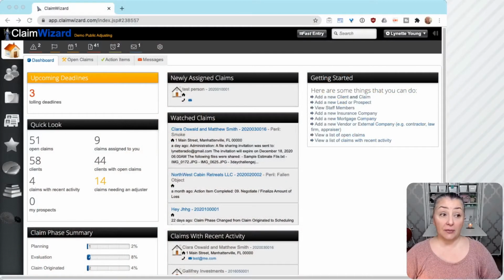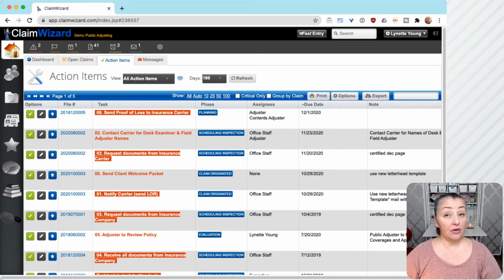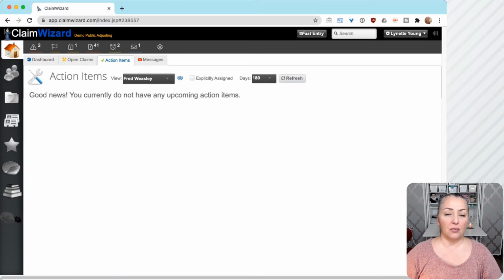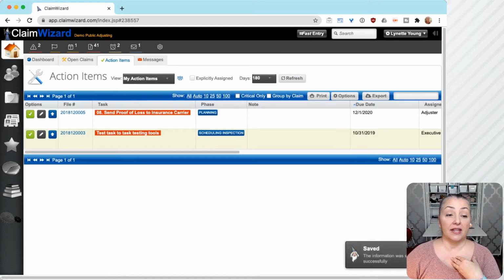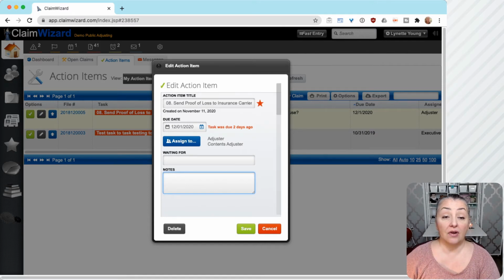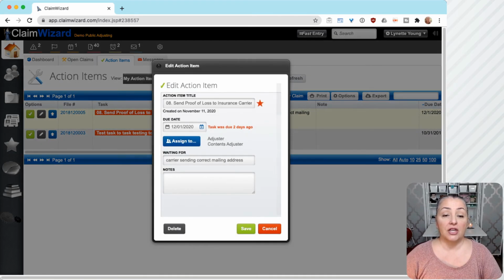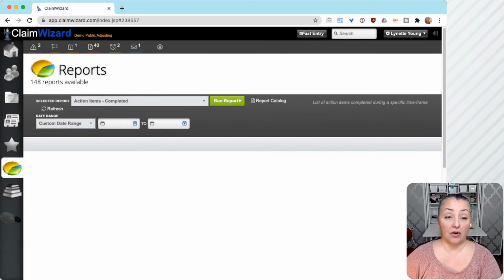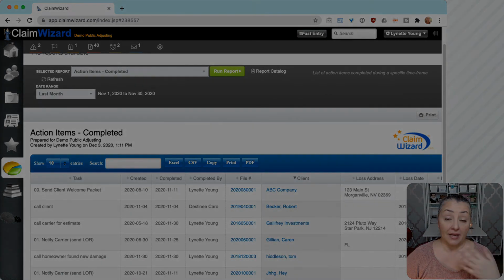ClaimWizard Action Item Workflow Course - Action Items Completed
If you found this video from a friend - make sure you sign up for the complete FREE course - Action Item Workflow Course

Presented by ClaimWizard
► The ClaimWizard Show podcast or search in your favorite podcast directory